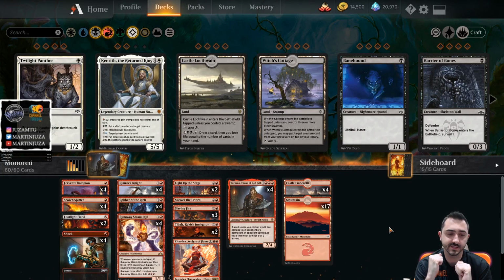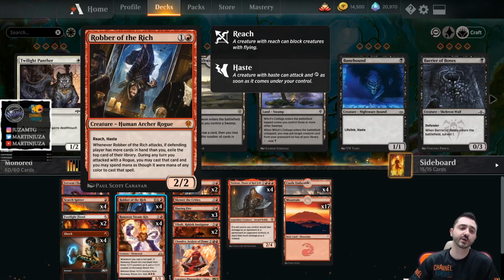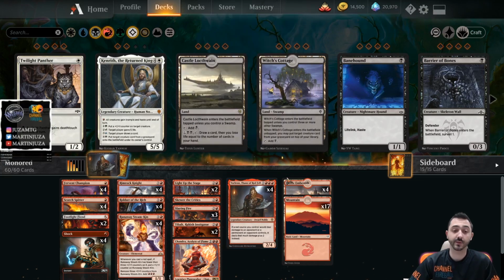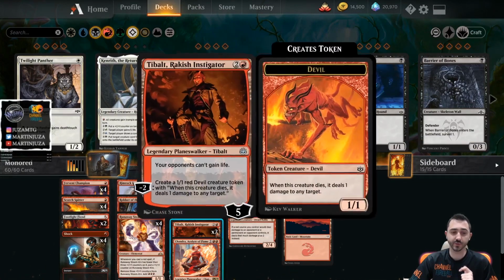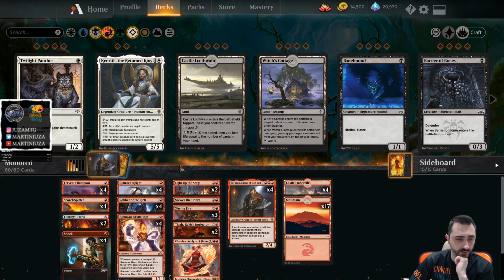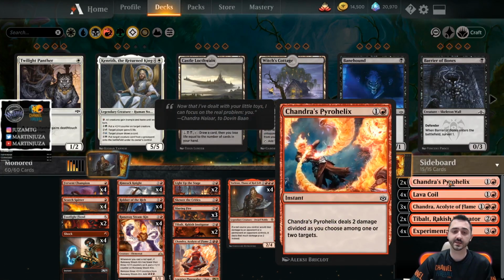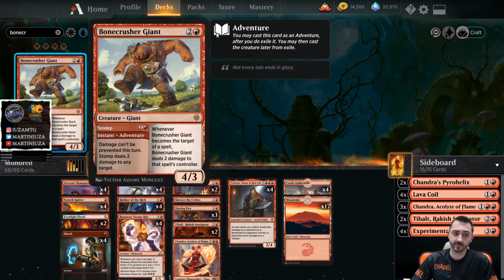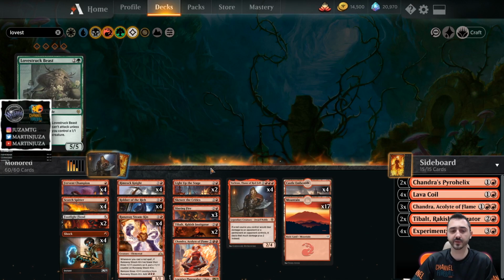DECKTECH - MONORED WITH THRONE OF ELDRAINE